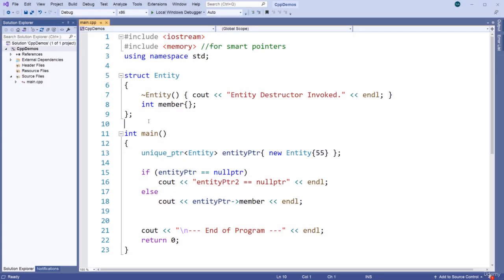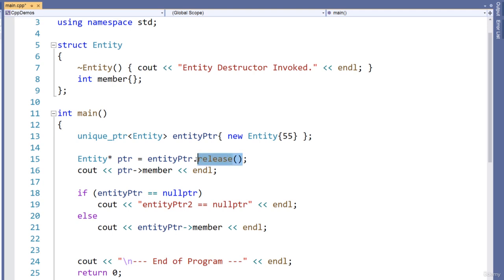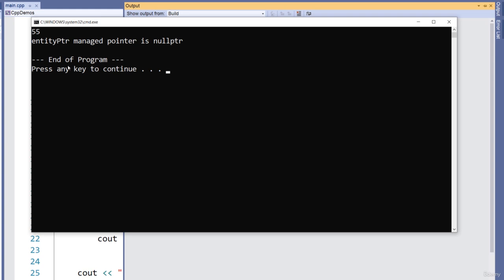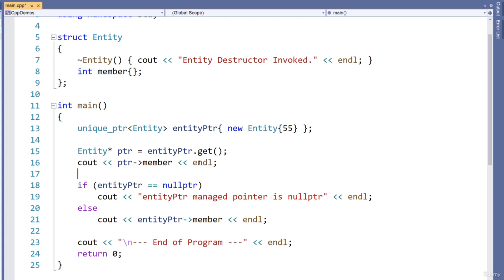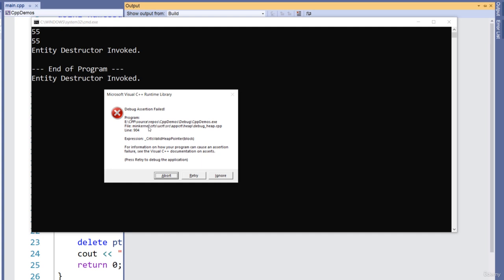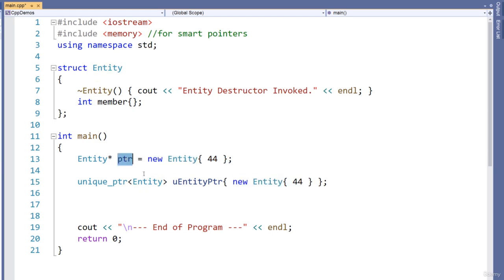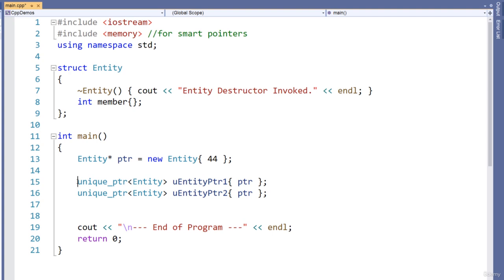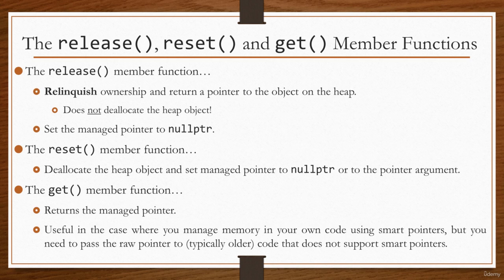3 Avoiding Memory Leaks with Smart Pointers